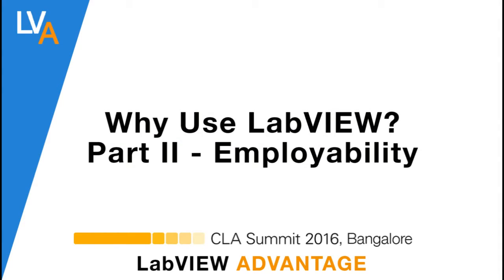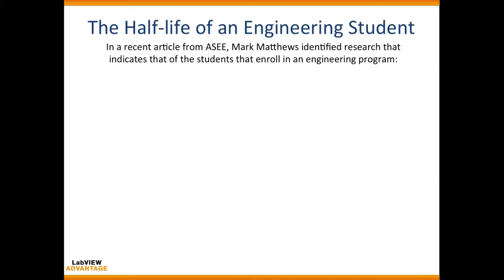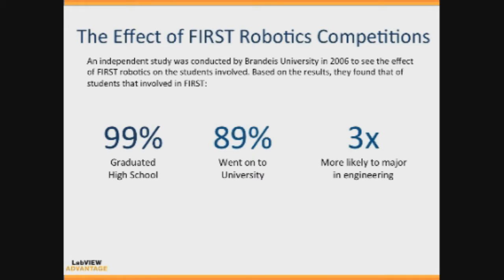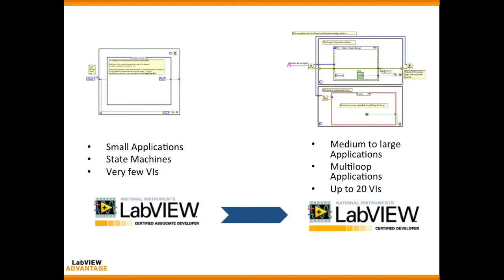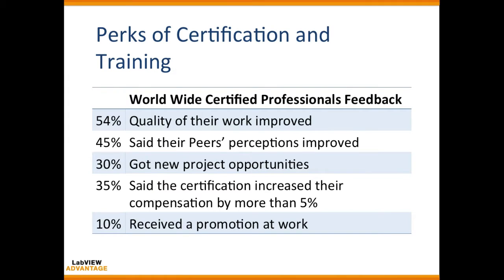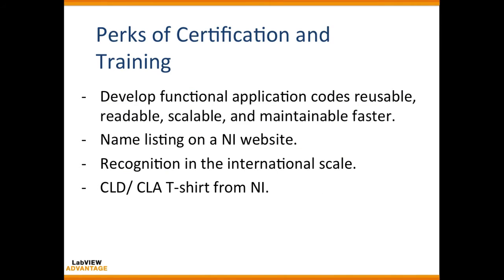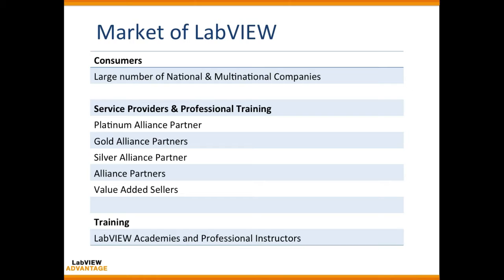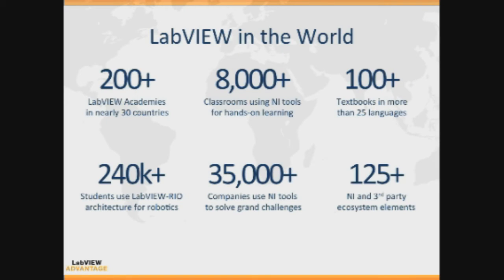Why use LabVIEW? Part II – Market and Employability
Part 2 of 3 part series of why use LabVIEW? In this video, we will discuss about the market and employability using LabVIEW in the engineering industry.

Ram Gurung is a NI Certified LabVIEW Architect (CLA), who have trained and produced eight Certified LabVIEW Developers (CLD) in 2015.

LabVIEW Training Videos Category: Presentations Getting Started with NI LabVIEW

Labview
labview projects
data acquisition
labview vi
labview data acquisition
labview student
ni labview
data acquisition card
labview training
labview code
labview software
labview for everyone
labview examples
labview oscilloscope
labview jobs
ni daq
data acquisition board
ni drivers
labview programming examples
labview fpga
labview daq
labview price
labview download
national instruments labview
labview programming
labview 2016
ni
labview tutorial
labview linux
labview home
pci data acquisition
using labview
labview pdf
labview projects list
labview rs232
labview language
data acquisition toolbox
labview viewer
wireless data acquisition
labview 2011